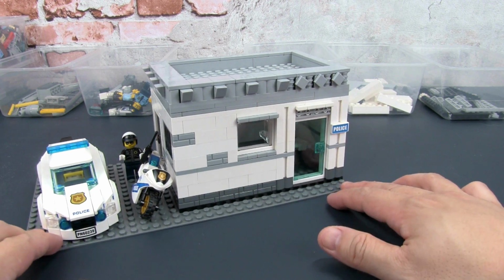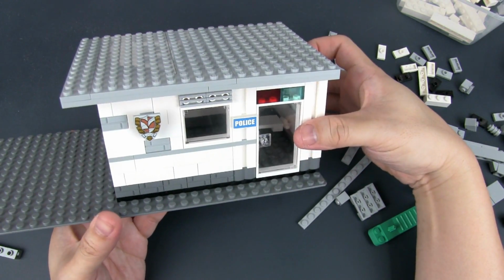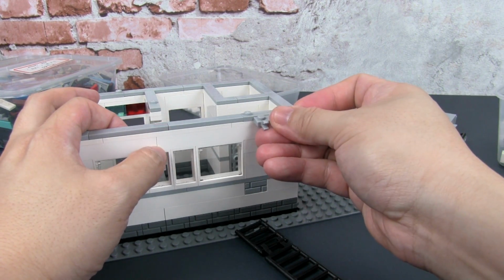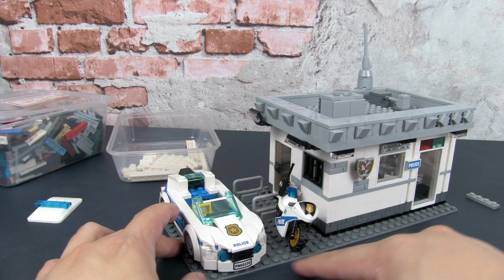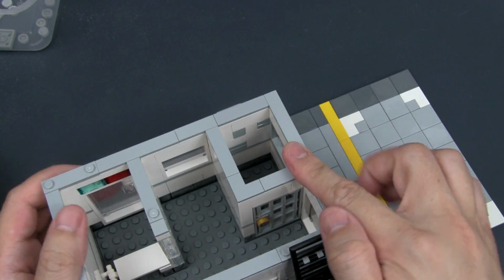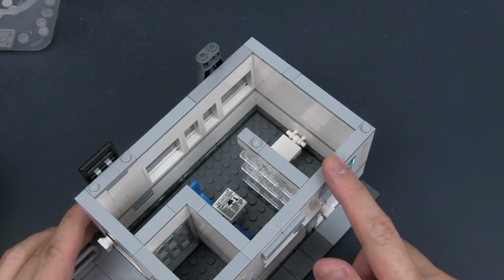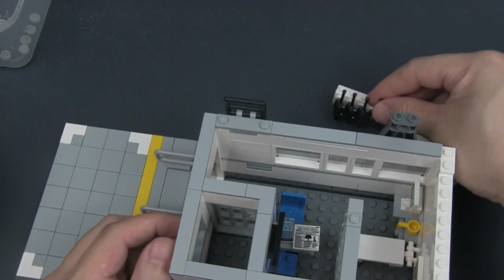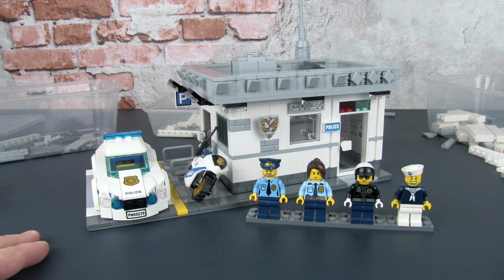LEGO Small Police Station Building a MOC from Start to Finish (Part 2)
In video, I share my process of designing and building a LEGO MOC from start to finish. For this project, I am working on a LEGO Police Post which is like a small LEGO Police Station.

At Small Brick City, we want you to realize your dream of building a custom LEGO city, regardless of the space you have.

This channel explores creating amazing Lego displays and custom cities with official sets, modified builds, MOCs (my own creations), small build video tutorials and how-to videos.